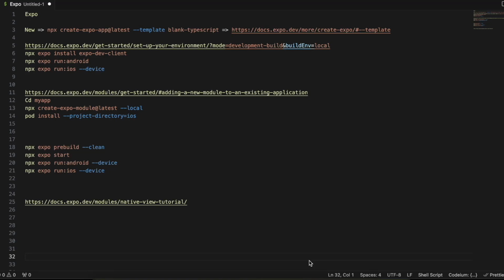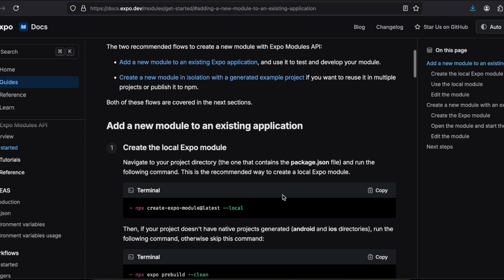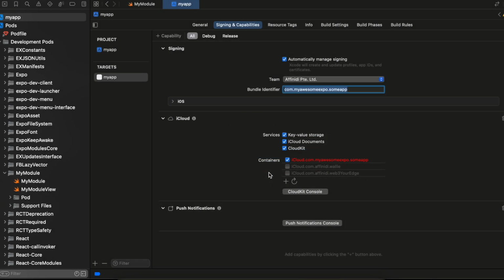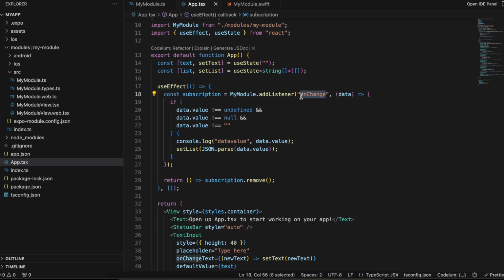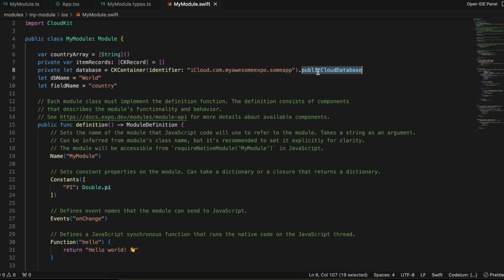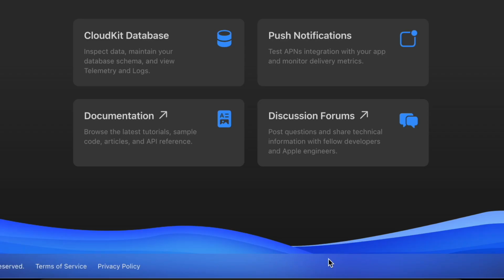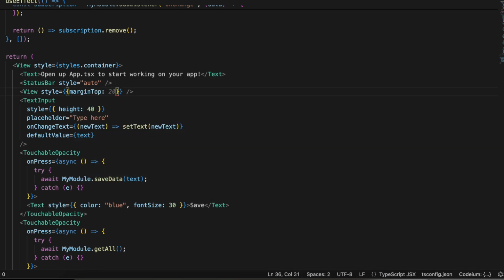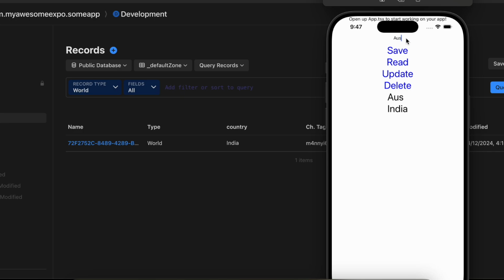How To Perform CRUD Operations in iCloud With iCloudKit in Expo React Native